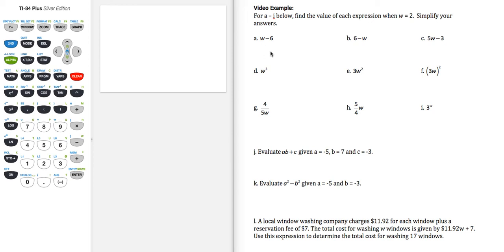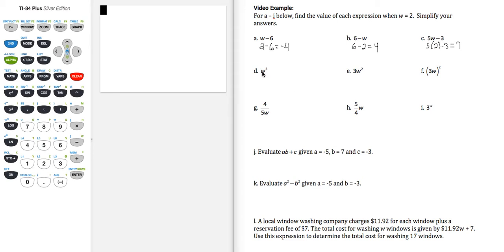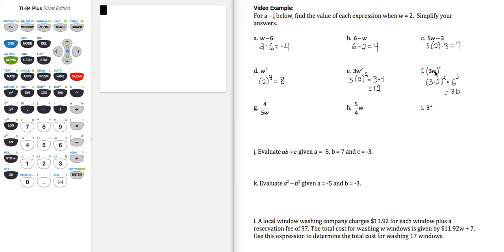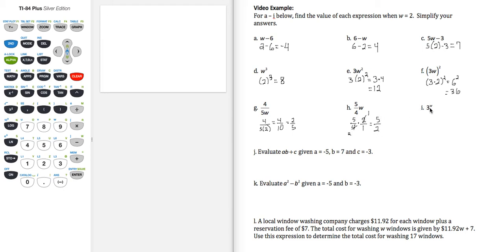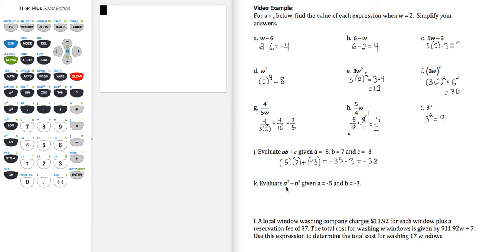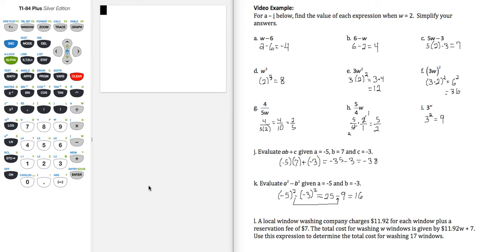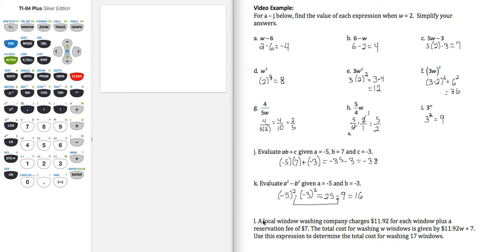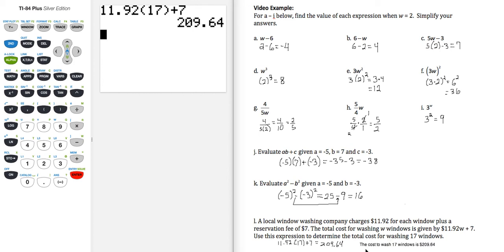MAT103_Sec4.6_VideoExample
Evaluating Algebraic Expressions